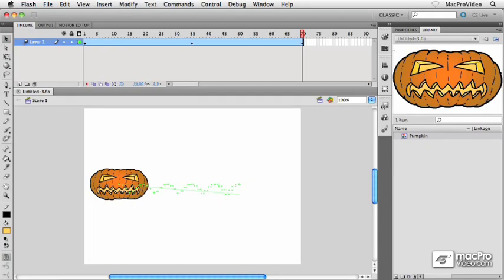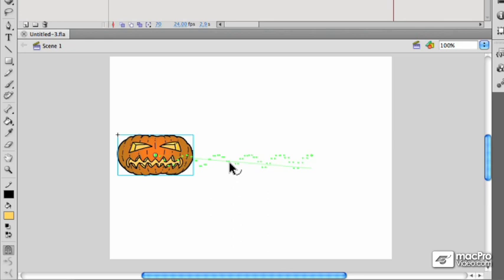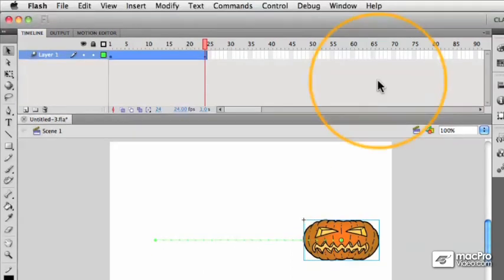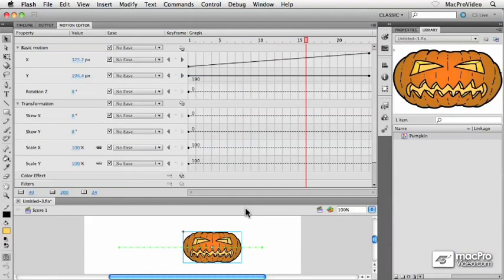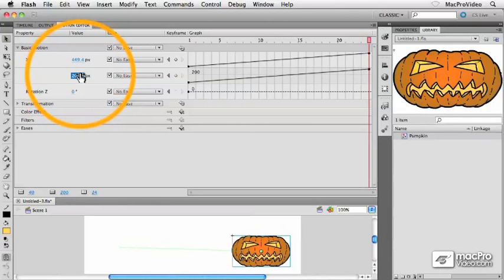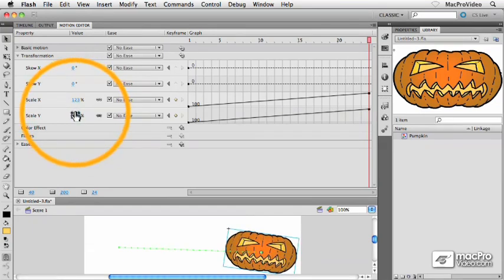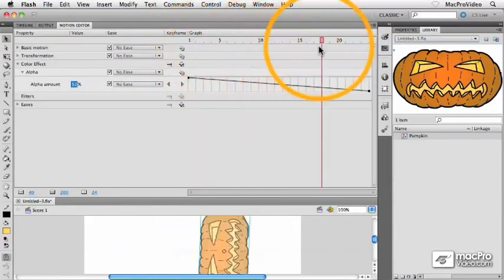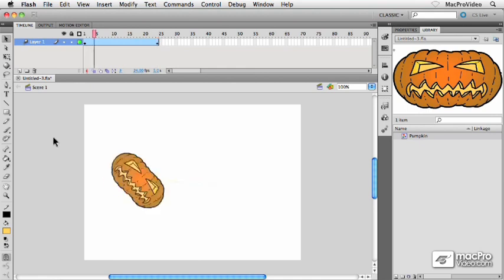Flash CS5 101: Core Flash CS5 - 67 Using the Motion Editor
Flash CS5 101: Core Flash CS5 by Geoff Blake
Video 67 of 71 for Flash CS5 101: Core Flash CS5

Are you creating interactive web graphics or banner ads, designing web animation, or distributing Flash video over the web? Then you need to watch this tutorial!  In more than 6 hours of detailed, step-by-step training, you'll learn everything from the basics of Flash web production to sophisticated interactive animations for the web.

Flash animator, Geoff Blake, takes you through the fundamentals of drawing with Flash, transforming shapes, working with text, and using Flashs symbols and buttons. From there, youre off to the races with timeline animation, object-based tweening, motion editing, and much more. You'll also learn valuable tips for optimizing graphics for the web and field-tested production workflows.

With its incredible vector graphics, high-quality video, 3D animation, sound, and detailed scripting language, Flash CS5 is the undisputed industry-standard platform for web graphics and animation. Join Geoff as he leads you through the fundamentals of this amazing graphics/animation program.